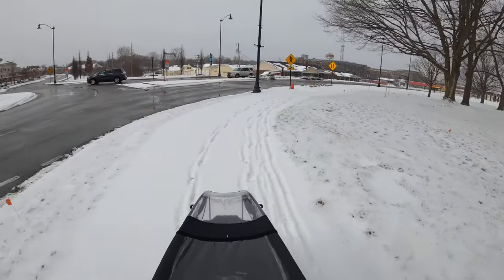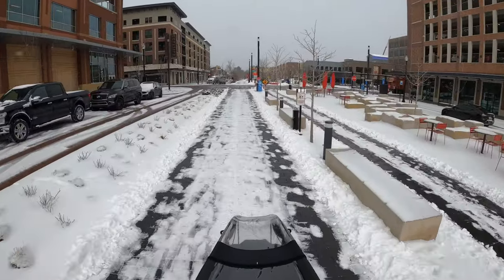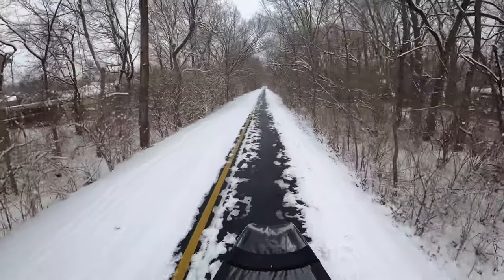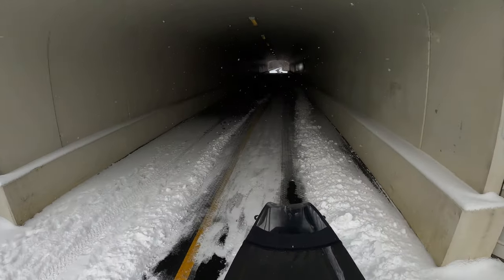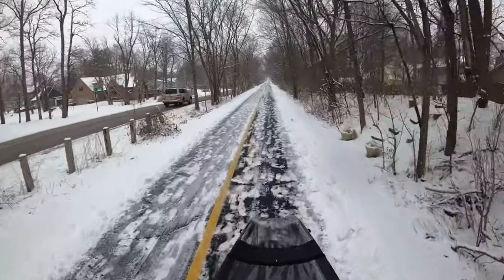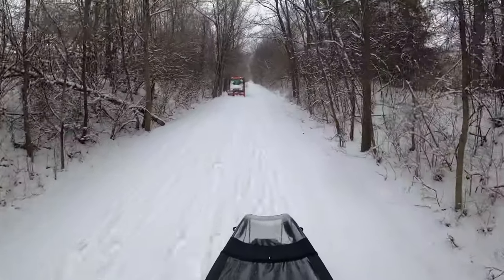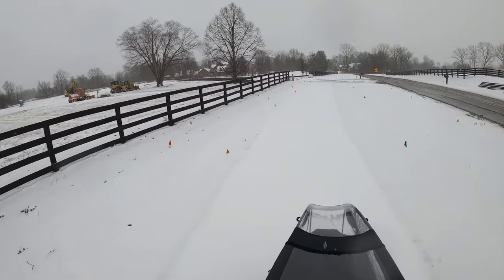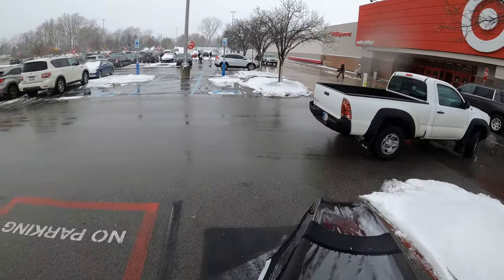Snow Ride On The Monon Trail In Carmel Indiana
This was my first winter snow ride after moving to Carmel Indiana.  I was already used to winter riding after having lived in Minnesota for many years, but I was curious to see how trail conditions and maintenance were in the area.  I was pretty impressed by how quickly the municipality got out to clear the main Monon Trail and documented it here in my ride to Target on the north end of Carmel.

This is a real-time ride with voice-over commentary.  I hope you enjoy it.